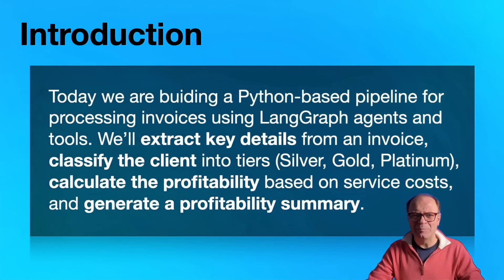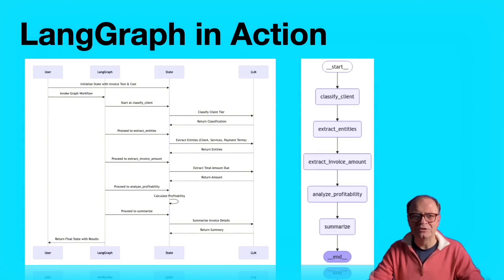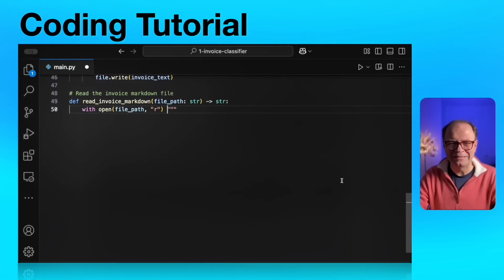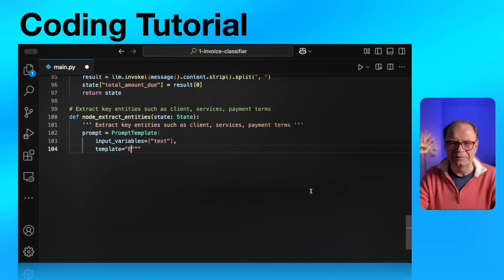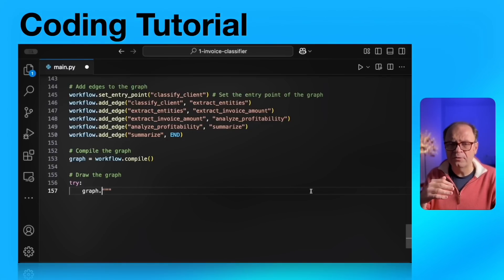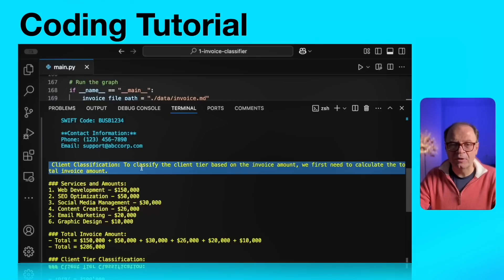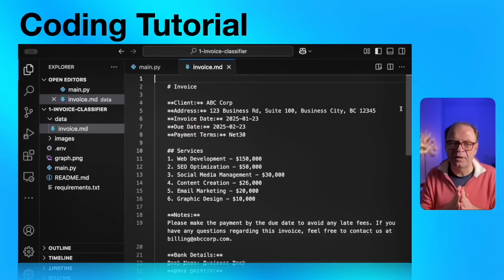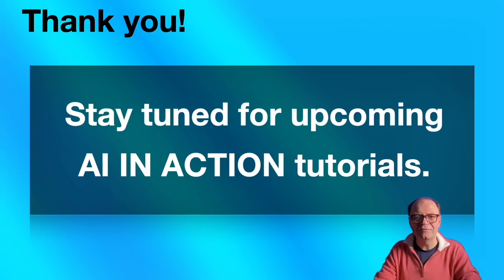Invoice Like a Boss and Let AI Agents Do The Grunt Work (Data Processing Pipeline w/ LangGraph)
🧠 Automating Invoice Processing with AI | LangGraph Tutorial

Welcome to the first episode of AI IN ACTION, where we tackle real-world business challenges with AI! 🚀

In this video, we’ll build an Invoice Processing Pipeline using the LangGraph framework. From analyzing invoices to classifying clients and calculating profitability, this tutorial demonstrates how AI can streamline critical business workflows.

💻 What You’ll Learn:
1️⃣ Why invoice processing is essential for decision-making and scalability.
2️⃣ How LangGraph’s graph-based workflows enable error-resistant, modular AI pipelines.
3️⃣ Step-by-step implementation of:

Steps:
🚀 Entity extraction (e.g., client name, services).
🚀 Client tier classification (Silver, Gold, Platinum).
🚀 Profitability analysis based on costs and revenue.
🚀 Summary generation for financial insights.

🔥 Key Features of LangGraph:
🚀 State Management: Keeps workflows consistent and error-free.
🚀 Multi-Step Processing: Supports dynamic decision-making with ease.
🚀 Visualization: Graph workflows for better debugging and understanding.

This tutorial not only showcases the power of LangGraph but also inspires you to apply AI in your everyday workflows. From invoice processing to profitability analysis, this video is your first step in exploring how AI can drive smarter business operations.

What agents are you building?

Timecodes:
00:00 - Welcome to Invoice-Processing Agents
00:05 - AI IN ACTION
00:24 - Introduction
00:40 - Business case for invoice processing with AI agents
00:56 - Introducing AI in Action
01:30 - What is LangGraph?
01:50 - Why LangGraph?
02:12 - LangGraph in Action
03:02 - Discord server
03:10 - Coding Tutorial
10:36 - Testing with Invoices
13:34 - Inspect generated invoice
13:52 - Inspect graph Mermaid diagram
14:58 - Summary